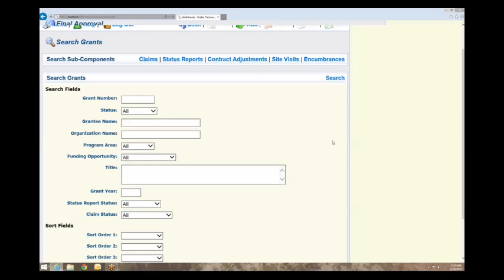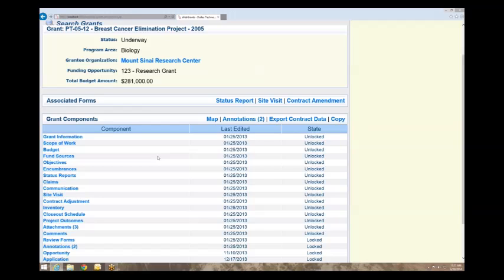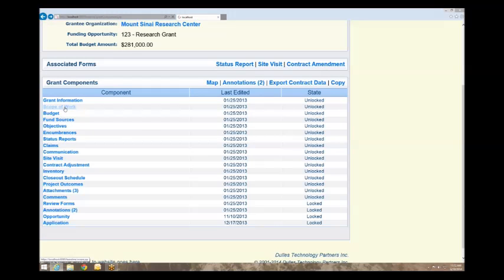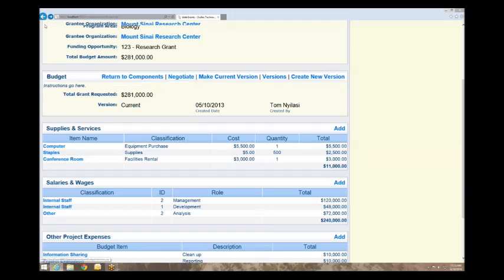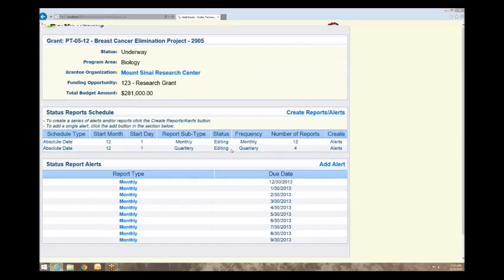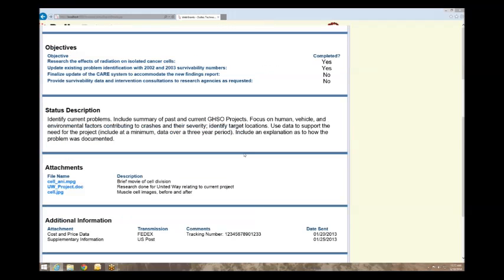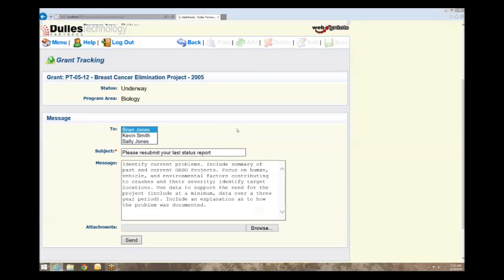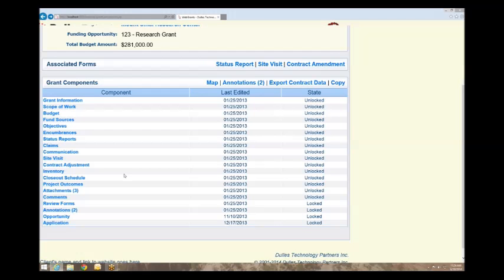WebGrants Grant Tracking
WebGrants demo of grant monitoring modules for grant managers